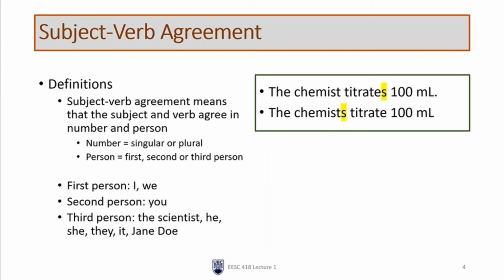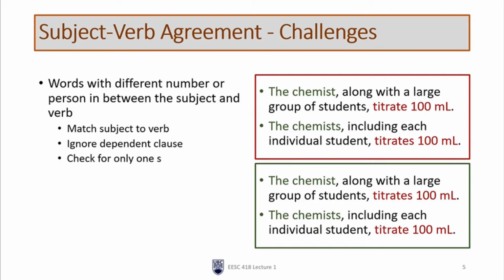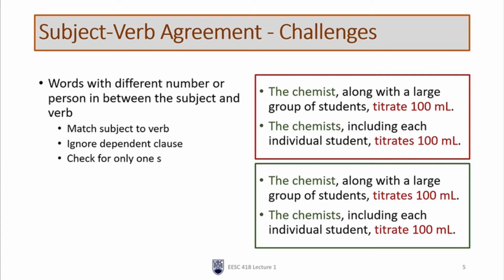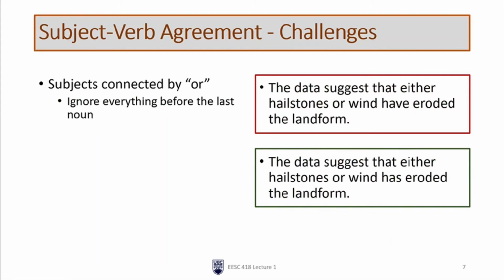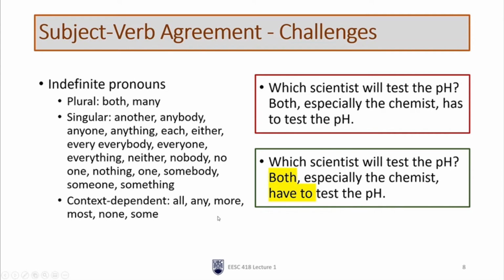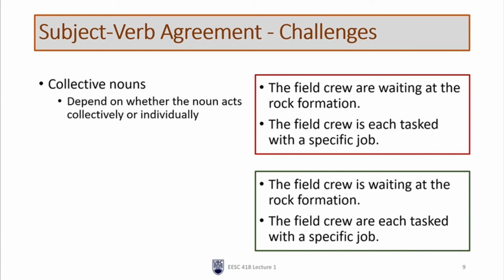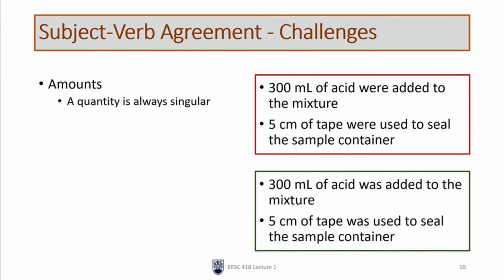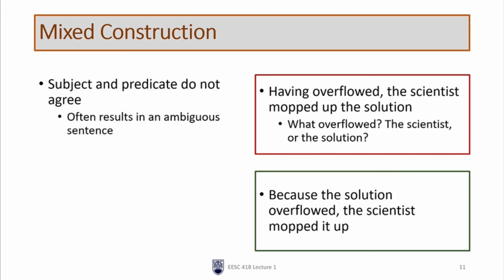Lecture 1b Subject-verb agreement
EESC 418A Lecture 1 - Subject-Verb Agreement